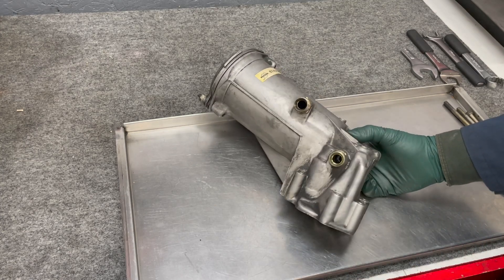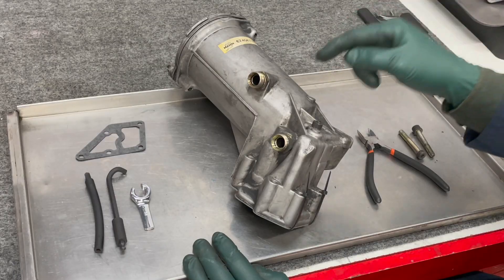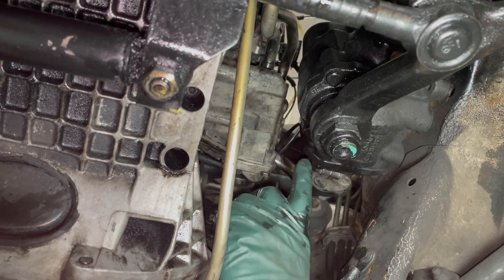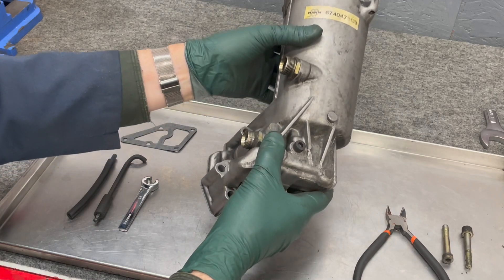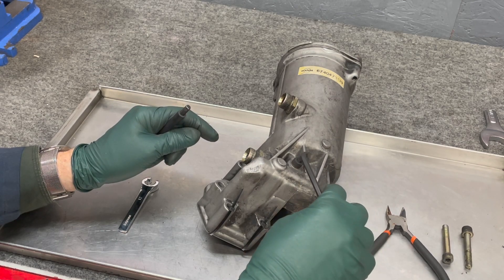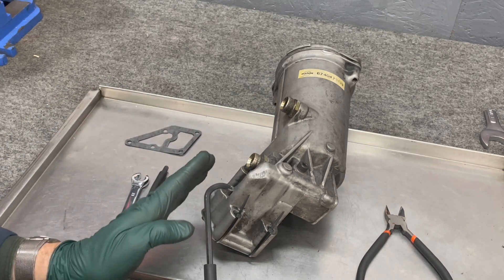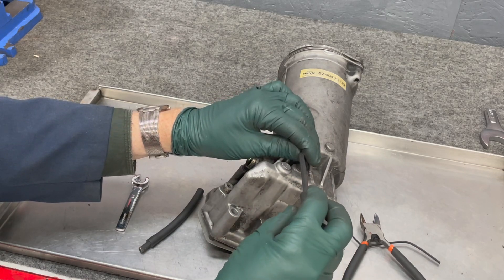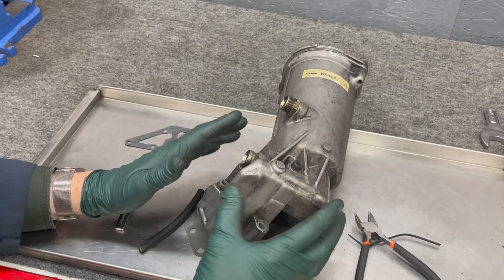New 77 to 85 Diesel Oil Filter Housing Gasket Kit and Installation Sequence Explained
Effective 10/24/23, we are upgrading the kit with 2 new tools and offering a special 116/123 oil pressure line tool separately. Kent explains the bolt installation sequence to help keep you out of trouble. Link to the kit: